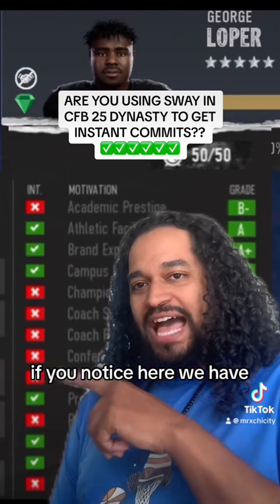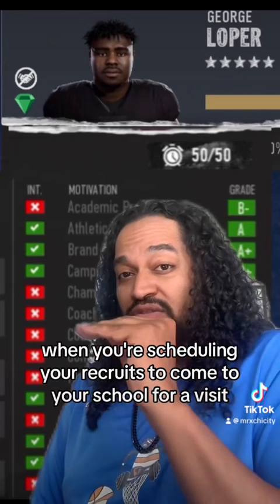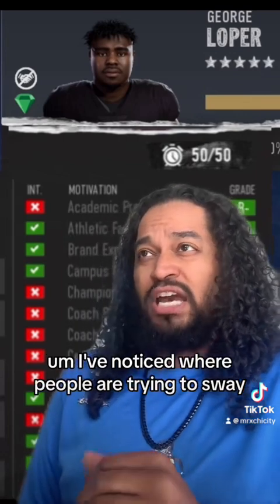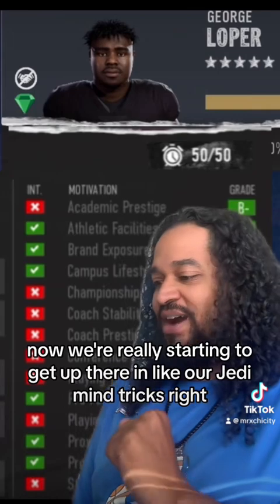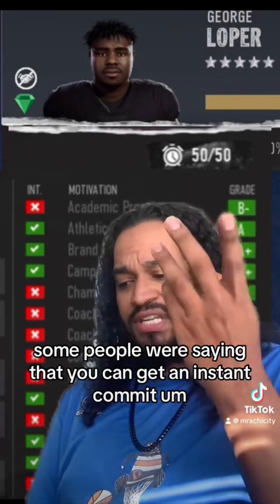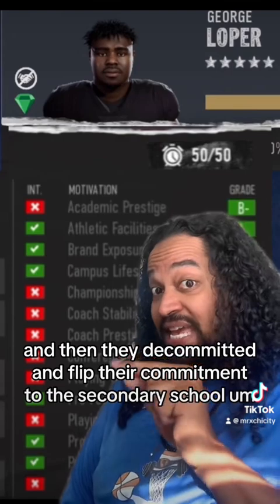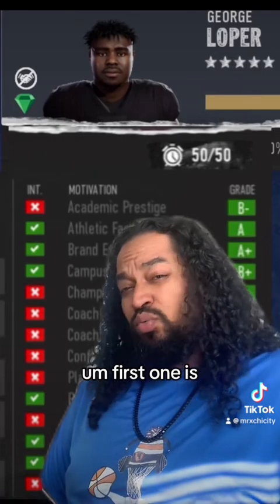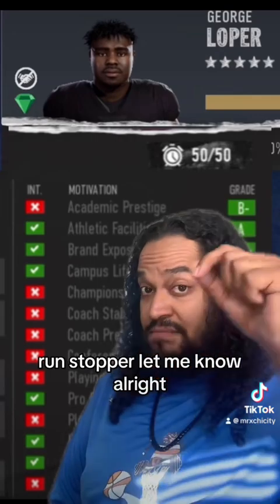Sway to Instant Commit is the Most OVERPOWERED Recruiting Technique in College Football 25 Dynasty!!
Sway to Instant Commit is easily the most overpowered recruiting technique in EA Sports College Football 25 online & offline dynasty modes!!

After now 300+ hours of grinding Recruiting in Dynasty offline and all our work on stream, this is the culmination of EVERYTHING we've learned.